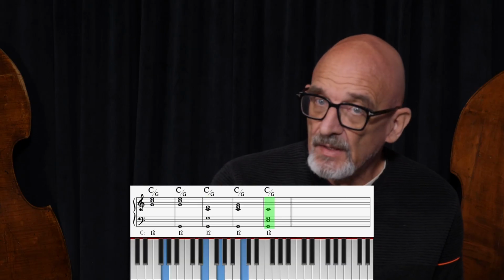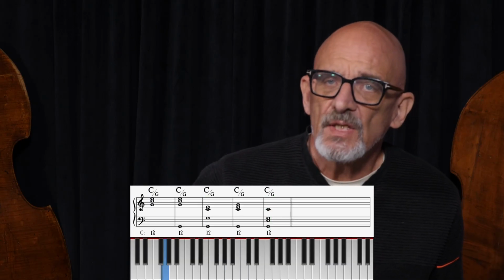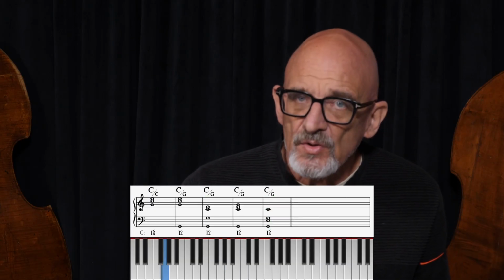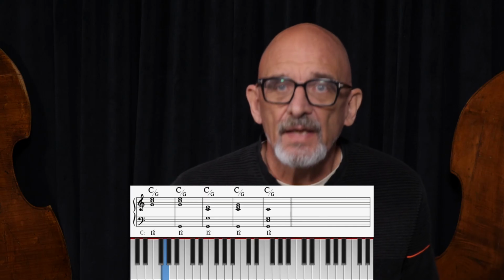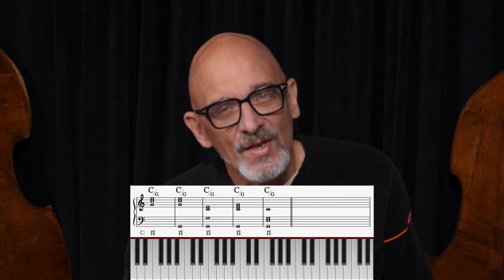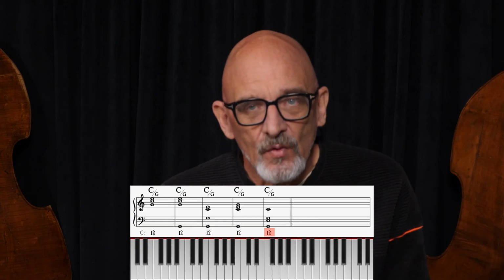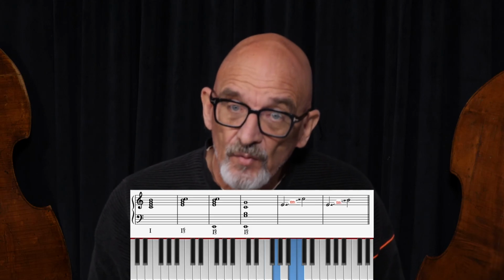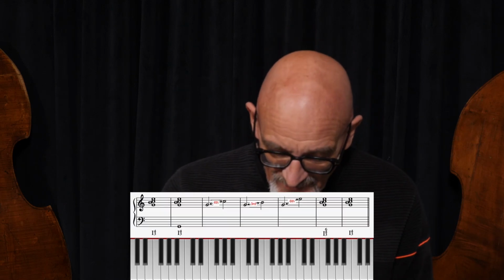Inversions of chords explained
The naming and labelling of the inversions will help you in building a good understanding of harmony.